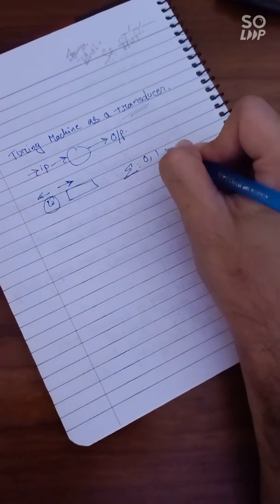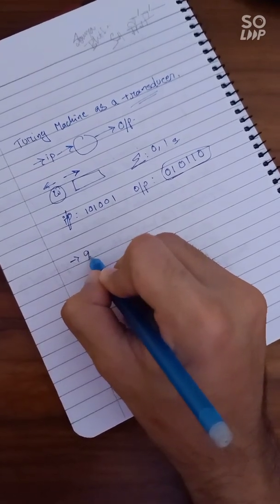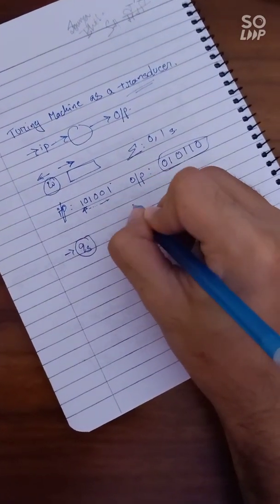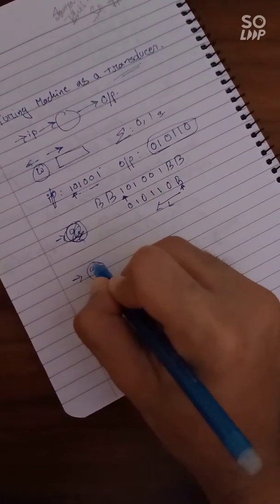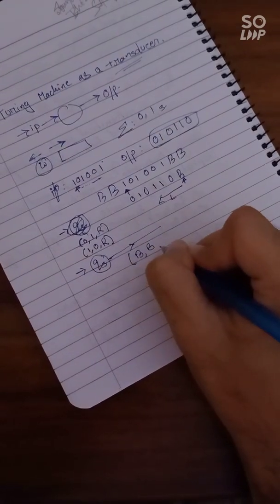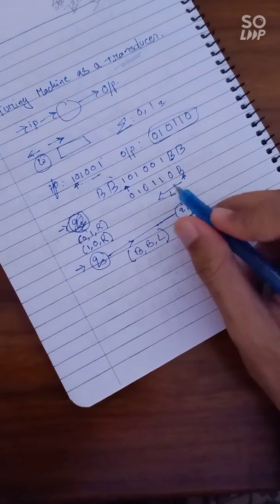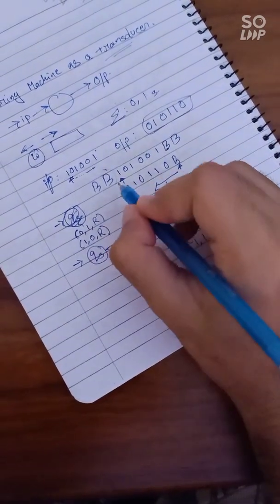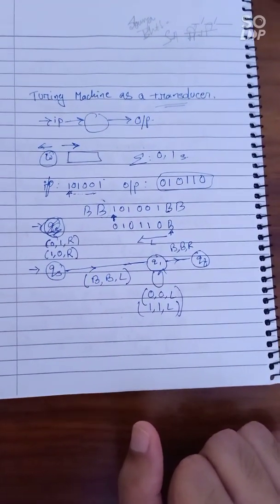Turing machine as a transducer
This is an example of how a TURING MACHINE can be used to generate an output from a given input. A simple implementation of 1's compliment is being displayed here.